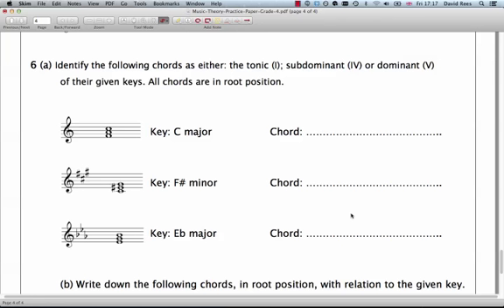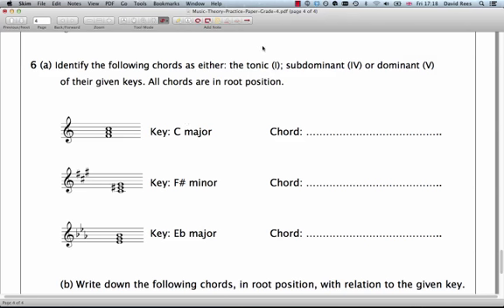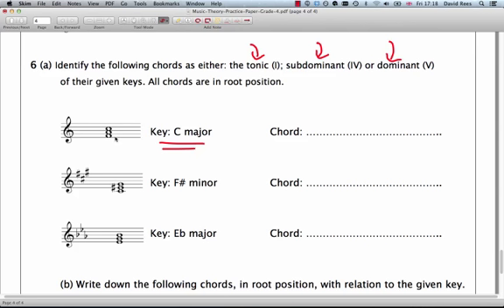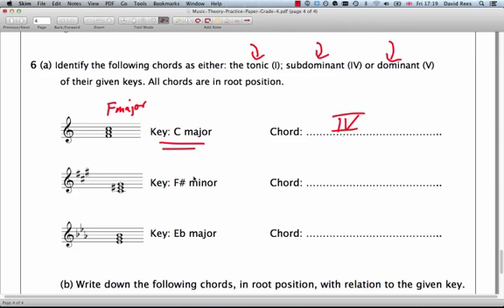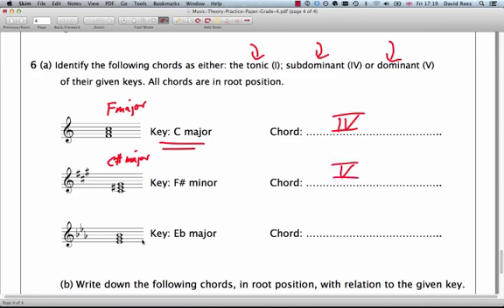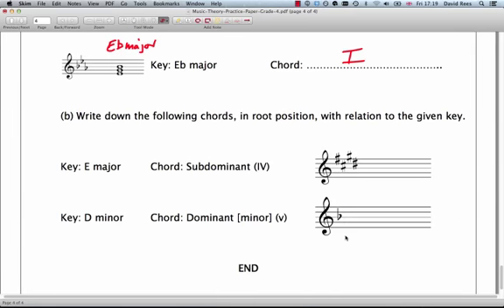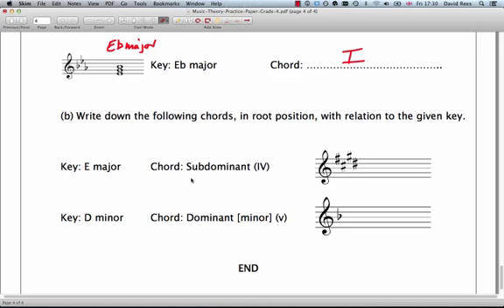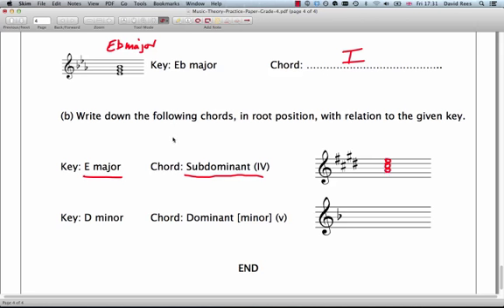ABRSM Music Theory Grade 4 | Question 6